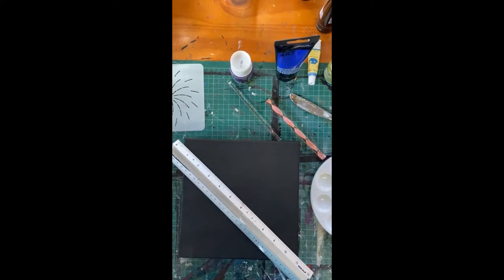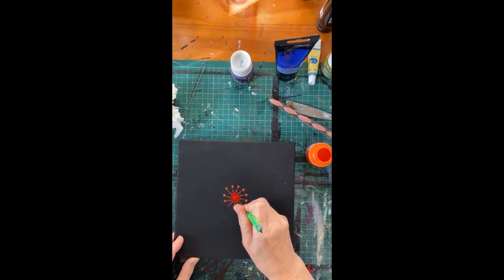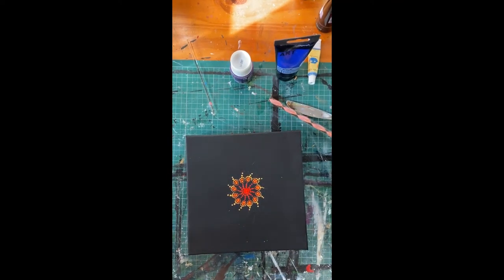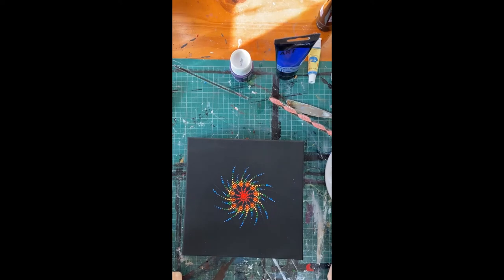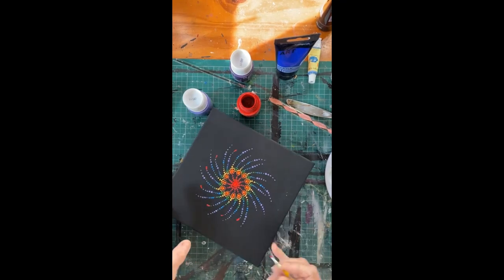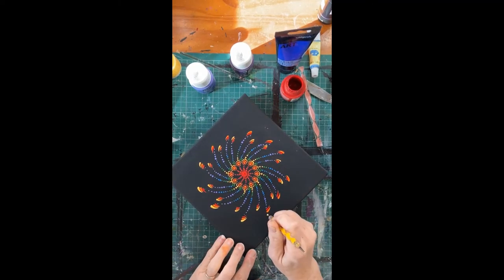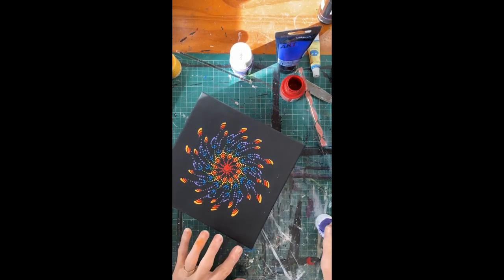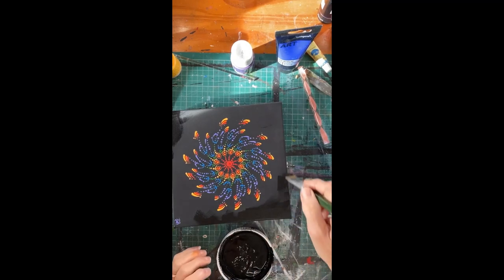Firework Mandala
The second of my Mandala tutorials, forgive the black bars either side, I've now learned that the phone was the wrong way up! I'm using another small canvas which has been black Gesso'ed. I use Windsor and Newton Galleriea Black Gesso as it's the best value for money. Not the cheapest but coverage is excellent. The paints I use for this video are mainly Pebeo acryllics for wood, paper and canvas. They aren't a thick paint which is good for this type of work. I bought these paints privately but I know they are available on both Ebay and Amazon. The dotting tools came from Amazon and here's the I hope you enjoy this video, please let me know in the comments and like, share, click the bell. you know what to do!